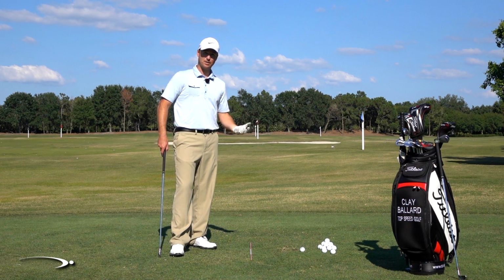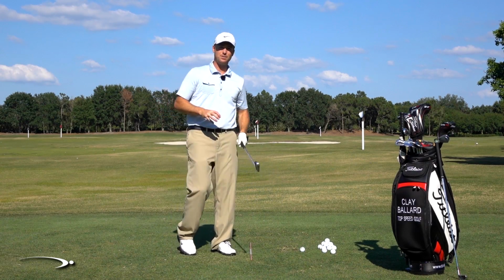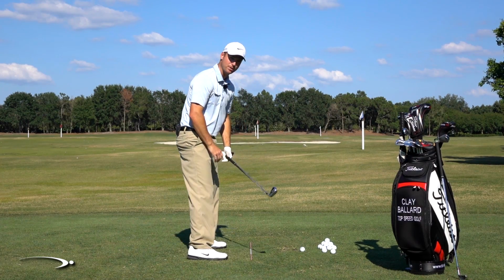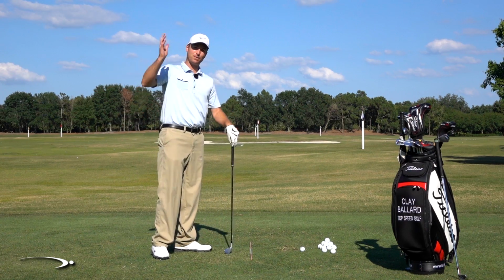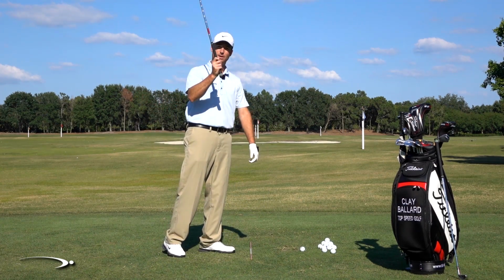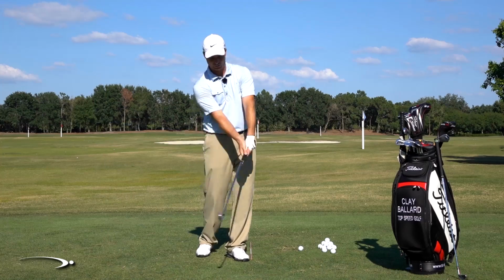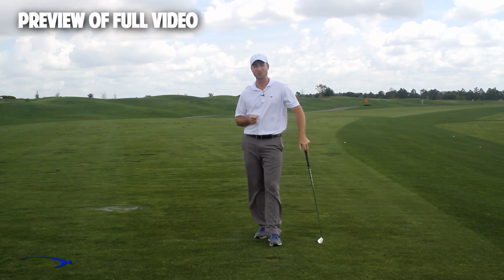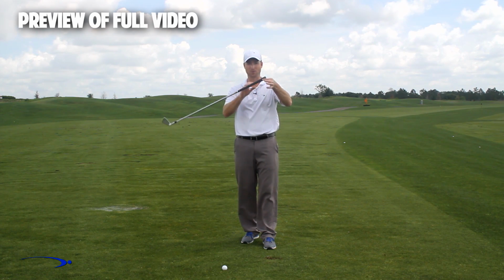THE A SWING | Is It For You?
Have you heard of the "A" swing? There are many swings and methods on how to swing, but there are advantages and disadvantages to most. The TopSpeedGolf system focuses on the 5 most important things in the golf swing. Every professional golfer does these 5 things during the golf swing to get power and consistency. However, the A swing is meant to help correct coming over the top in the downswing, to get players to shallow out their club and plane. It will help to teach to come more from the inside. The A swing isn't recommended for long periods because it may lead to some bad habits and inconsistencies. Let's see how it looks and if can help shallow out your downswing.

Clay Ballard